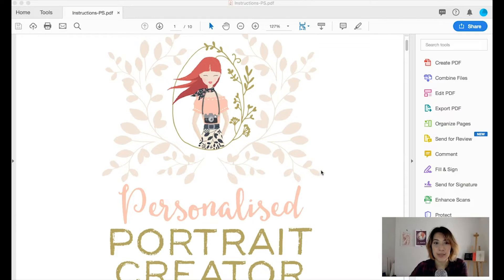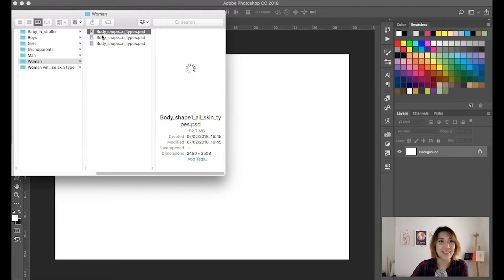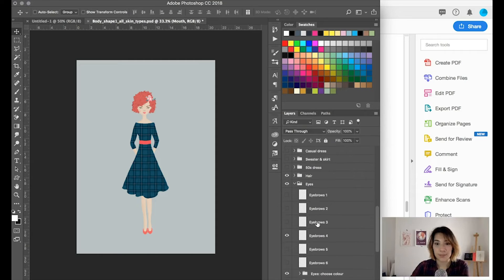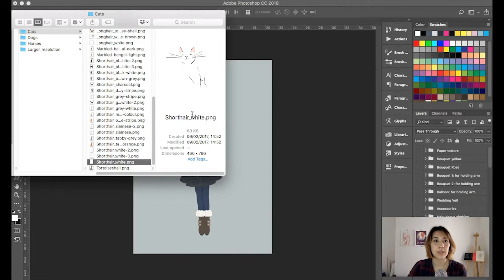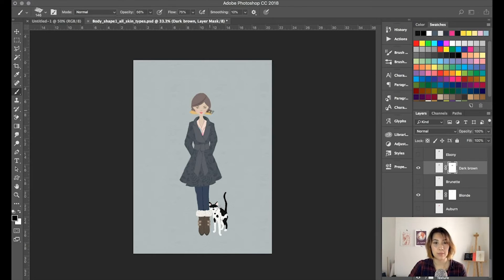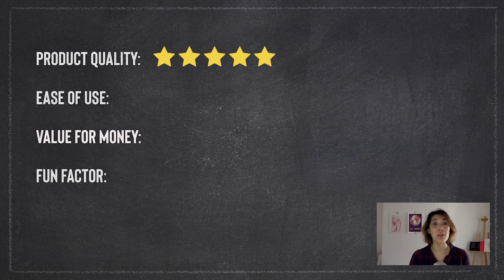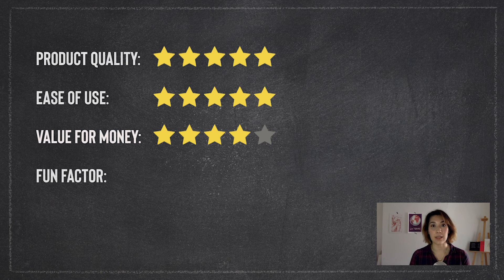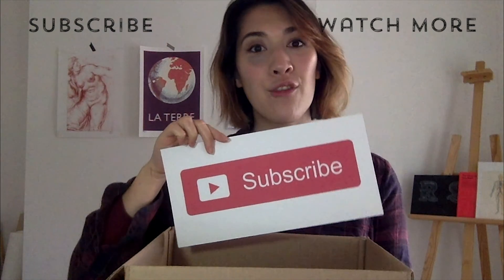PERSONALISED PORTRAIT CREATOR by Lisa Glanz | Digital Product Unboxing Episode 3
Jo is back with another episode of the Digital Product Unboxing series. As with all the other videos, Jo hasn't seen this product and she is opening it for the first time in from of the camera.

In this episode, Jo is unboxing the very popular Personalised Portrait Creator by Lisa Glanz and she had lots of fun playing with it and creating her own avatar. Here is her feedback on this product:

Product Quality: ⭐⭐⭐⭐⭐
Fun Factor: ⭐⭐⭐⭐⭐